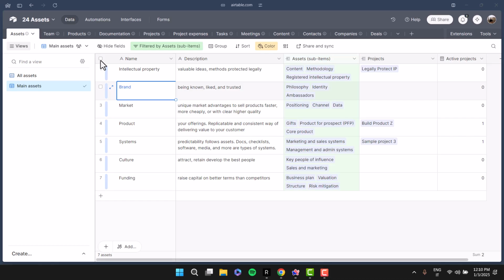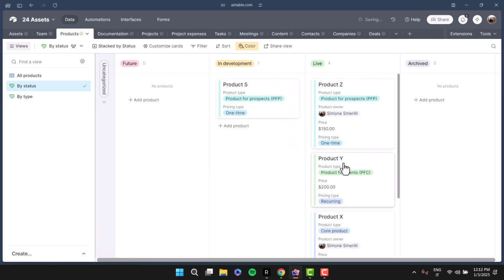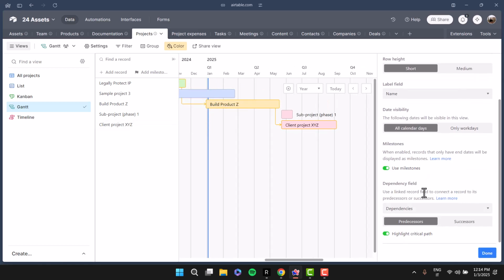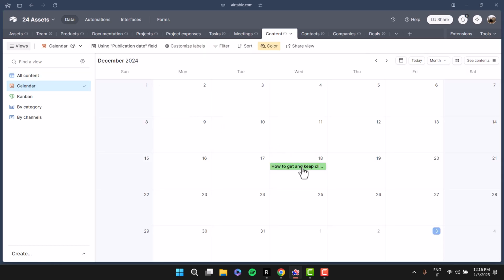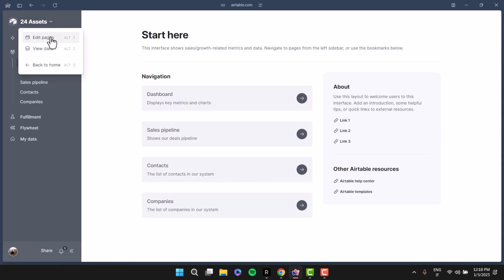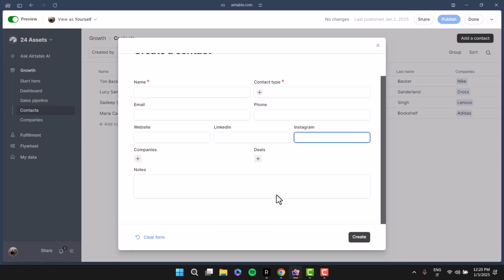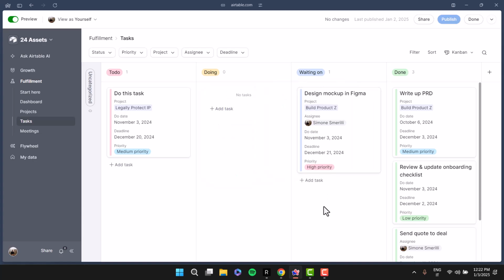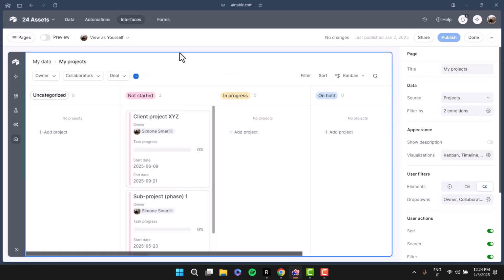24 Assets Airtable Template - Build Your Business in Airtable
- Do you work at a startup? Get 3 months of Notion Plus for free, plus unlimited AI. select Simone Smerilli as an affiliate partner in the drop-down list, and enter the unique code SimoneSmerilliXNotion at the end of the form.

TIMESTAMPS
0:00 Overview
7:22 Automations
7:30 Interfaces
13:40 Conclusion